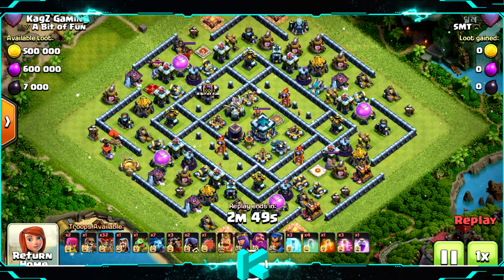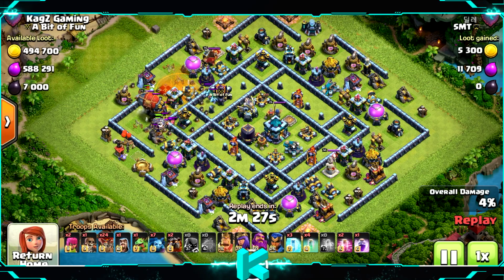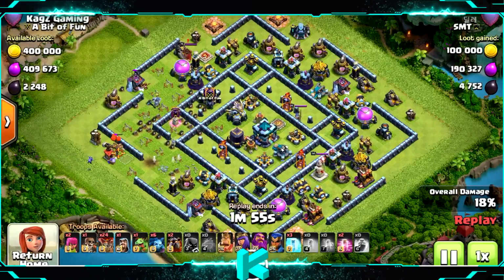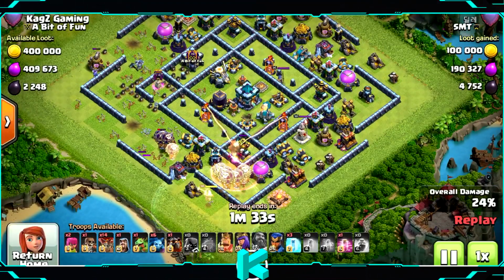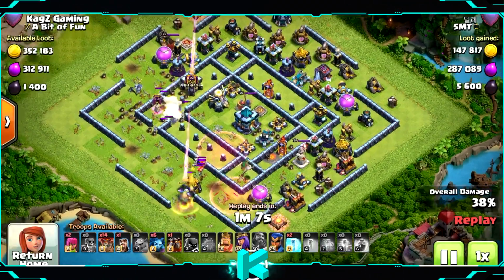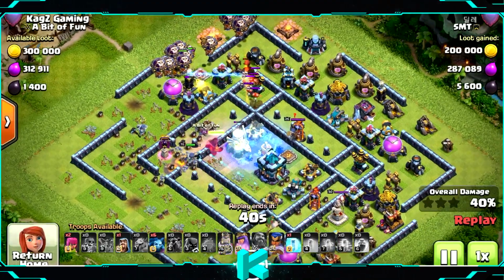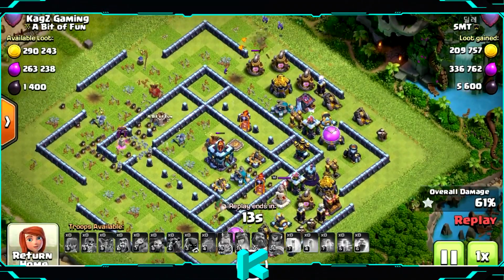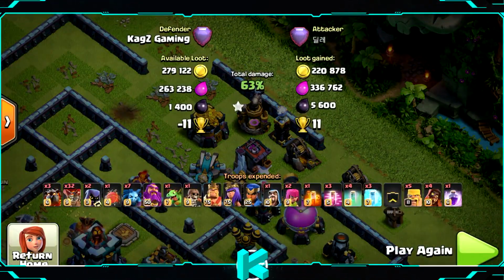Anti 2 Star TH13 War/Legend Base link Town Hall 13 War/Legend League Base in Clash of Clans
If you are after more base designs check out Clash Champs
Tons of amazing bases for you to dominate Clash of Clans

Sharing base layouts from our clan that we are using in legend league:
- Th13 War base layouts.
- Th13 Hybrid base layouts.
- Th13 Trophy base layouts.
- Th13 Farming base layouts.
Sharing Attack strategies we use in CWL (Clan War Leagues) Champion 1 and all sorts of tips and tricks for Clash of Clans so you can be a true legend in Clash of Clans and climb to the top!
All Base Layouts are with Copy Link so you can easily copy via the link in the comments.
if you saw a broken link or the link doesn't work for you, comment and let me know, please.
make sure to open the link in your mobile phone browser first so it will open COC correctly.

Category: Game
Release date: August 2, 2012
Genre: Strategy Video Game.
Platforms: iOS, Android.
Publisher: Supercell.
Developer: Supercell.